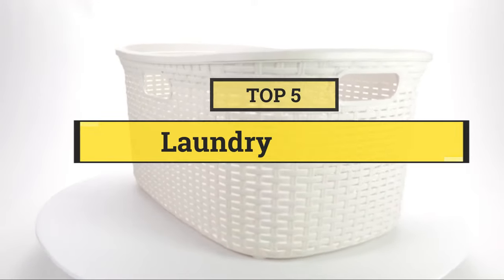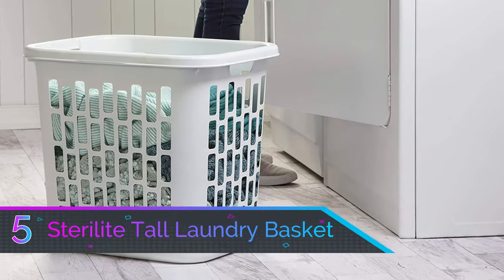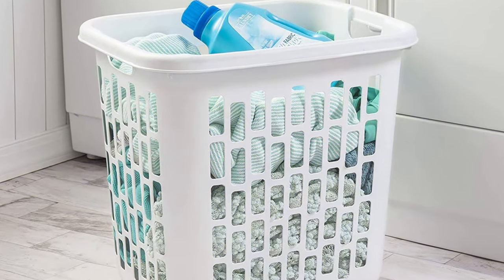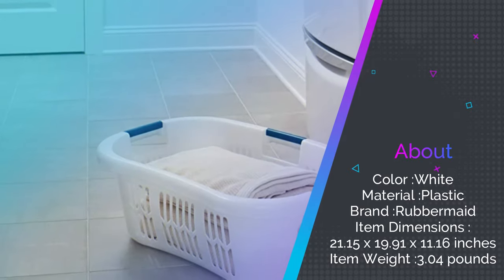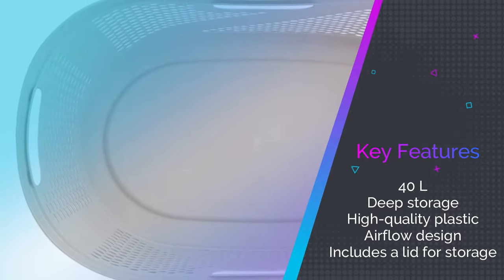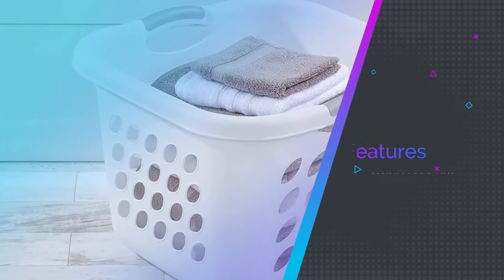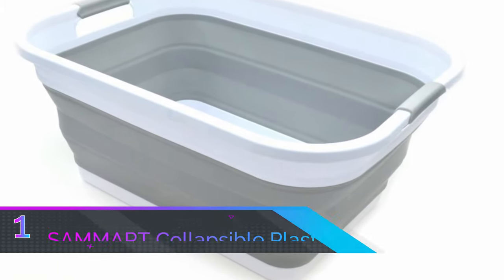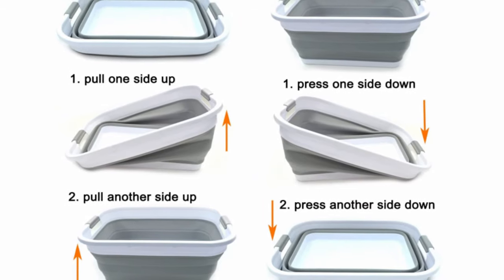Laundry Basket: 5 Best Laundry Baskets || You Can Buy Now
5) Sterilite Laundry Basket ☑️
4) Rubbermaid Hip-Hugging ☑️
3) Mind Reader Laundry Basket ☑️
2) Sterilite Ultra Square ☑️
1) SAMMART Collapsible Plastic ☑️